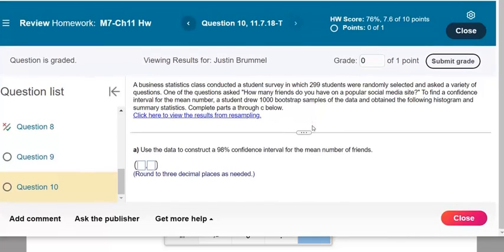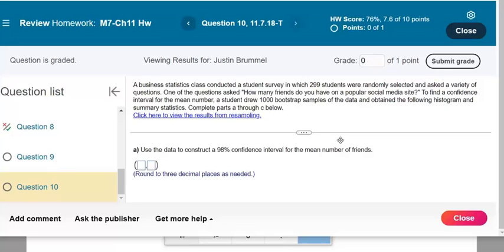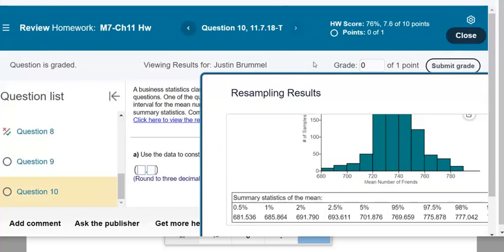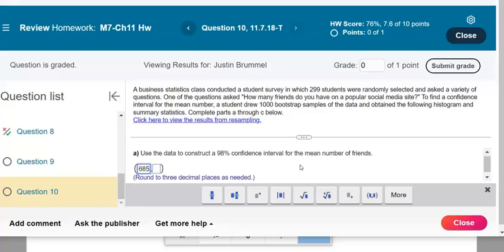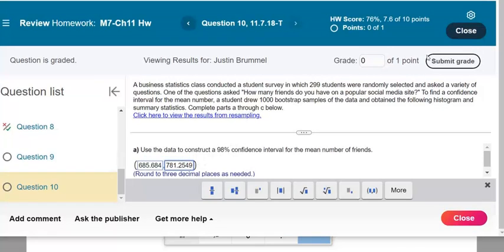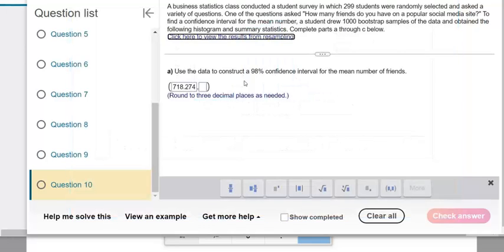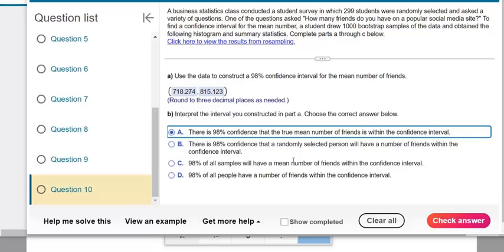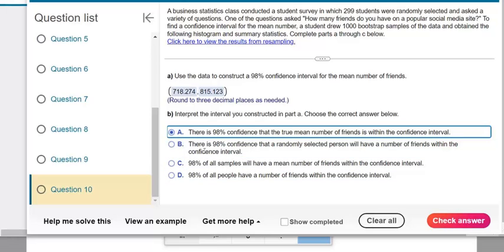M7 Ch11 Hw Q10